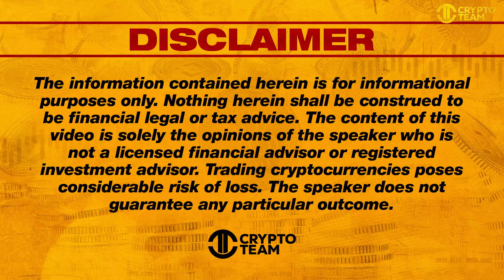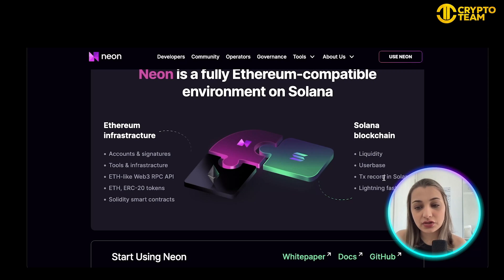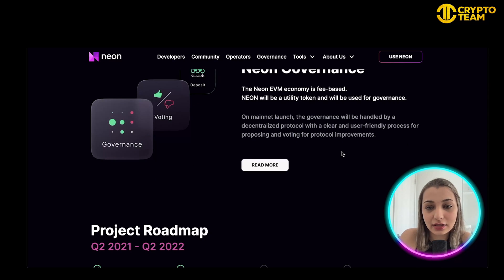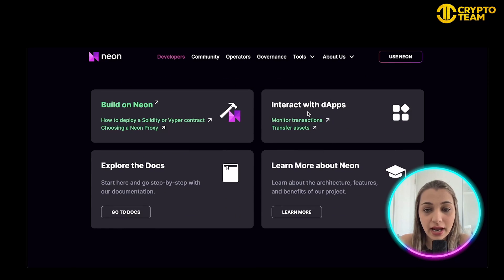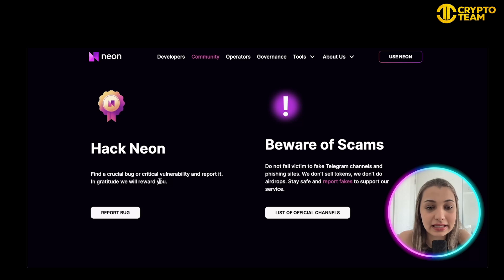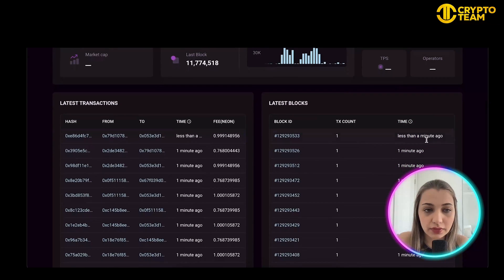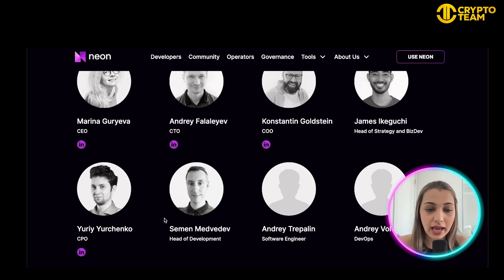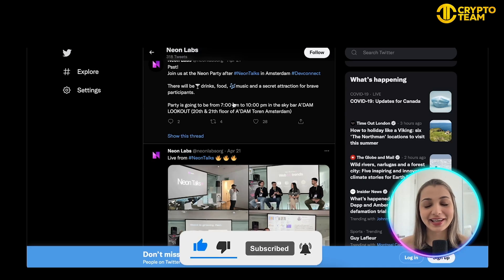Solana Projects | Neon Labs | What Is Neon Labs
Welcome to our Solana Projects video!

Neon Labs
Neon Labs is an Ethereum virtual machine on Solana that enables dApp developers to use Ethereum tooling to scale and get access to liquidity on Solana.

Ethereum is set to remain among the booming blockchain ecosystems. The number of active dApps on Ethereum is hovering at a great price and the number of active users of these dApps is in the million, with the number of transactions on the rise. Ethereum’s popularity is not only down to its processing of smart contracts, but also thanks to its sophisticated infrastructure for application development.

Solana is one of the most technically advanced blockchains, offering low gas fees and high throughput of transactions due to its technological innovations. Among these innovations is its Proof-of-Stake consensus system that is reinforced via a Proof-of-History protocol, a transaction parallelization technology that optimizes resources and ensures that Solana can scale horizontally across GPUs and SSDs, along with an optimized mempool system that speeds up throughput.

Neon EVM is a cross-chain solution that allows dApp developers to access the advantages of Solana and thus expand their services: to offer new products like arbitrage or high-frequency trading, grow their user base, and decrease costs where possible, including gas fees. It enables full compatibility with Ethereum on Solana.

Neon EVM Fundamentals
Solana blockchain has its own Berkeley Packet Filter virtual machine (BPF virtual machine). This virtual machine is used in the Linux kernel and has already been tested through time. BPF bytecode was originally designed for fast execution. Solana supports just-in-time compilation for BPF bytecode, which significantly increases the speed of execution of BPF contracts. Neon EVM is written in Rust and compiled to BPF bytecode. This allows us to take full advantage of Solana functionality, including parallel execution of transactions. It also makes it easy to update Neon EVM regardless of Solana’s hard forks.

Neon Governance
The Neon EVM economy is fee-based.
NEON will be a utility token and will be used for governance.

On mainnet launch, the governance will be handled by a decentralized protocol with a clear and user-friendly process for proposing and voting for protocol improvements.

I hope you found value in our Solana Projects video. Make sure to leave a like on the video if you gained value from it!

⏰ Time Stamp ⏰

0:00intro
0:24 neon labs introduction
7:43 summary